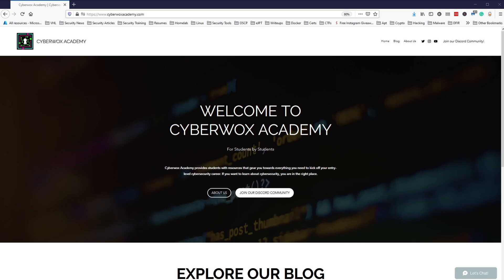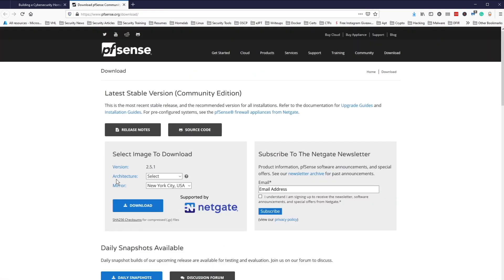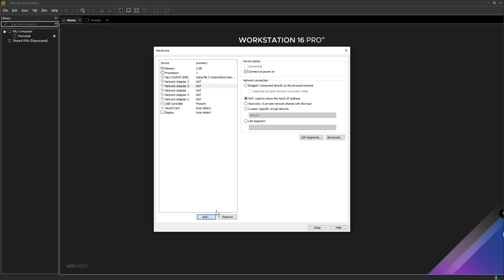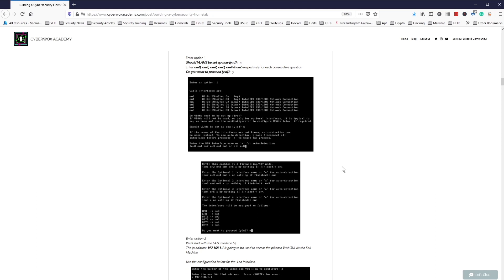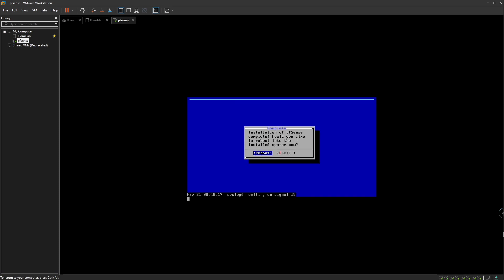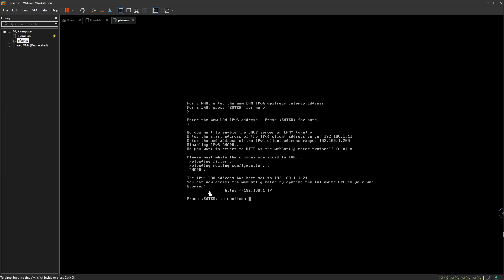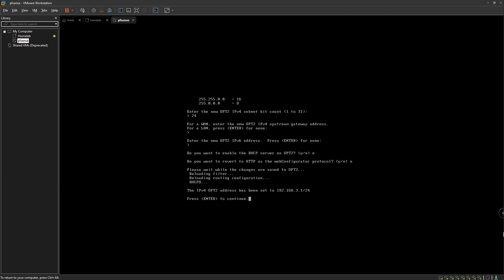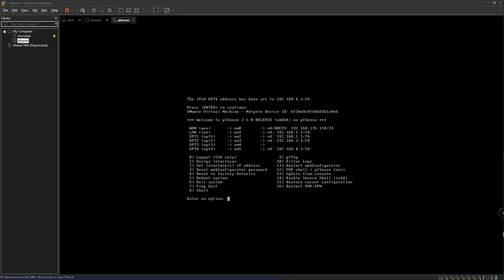Cybersecurity Detection Lab: Configuring Pfsense [Firewall & Network Segmentation]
In this video, I walk through a simple download and installation of our firewall pfsense. pfsense is a free and open-source firewall that we'll be using in our homelab.

TIMESTAMPS:
00:00 Overview
01:41 Downloading pfsense
02:28 Installing & configuring pfsense
11:37 Next steps

ABOUT ME
COLLABORATIONS & CONTACT
IG & Twittter: @daycyberwox